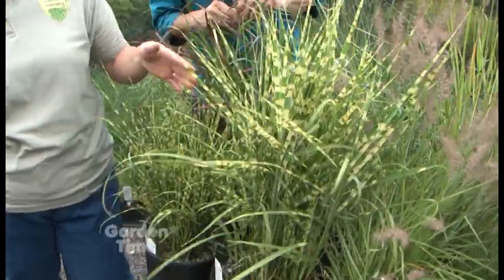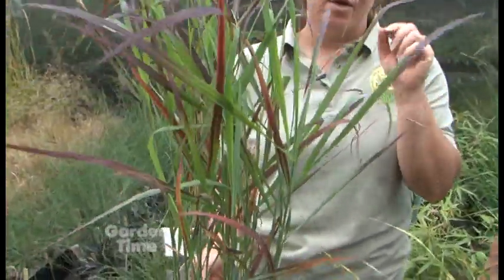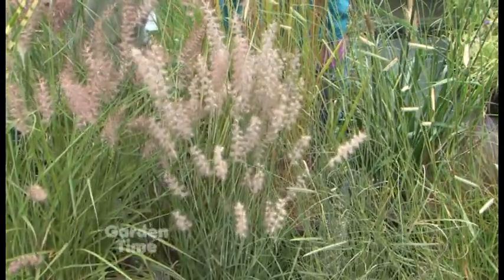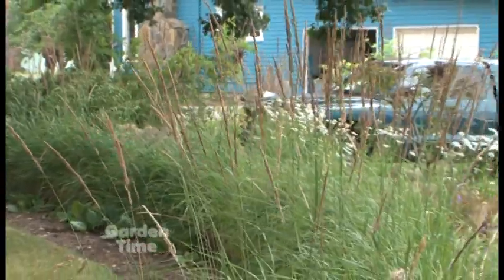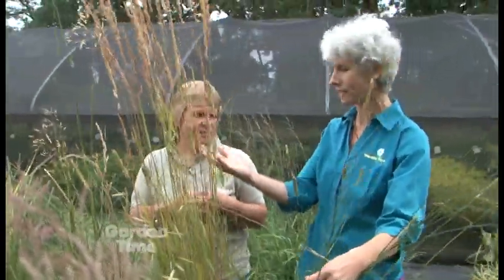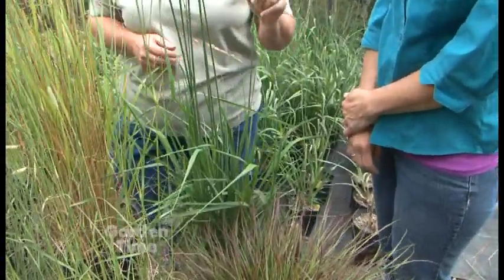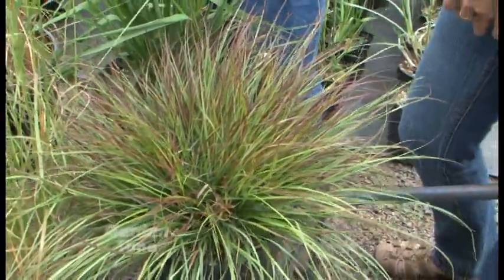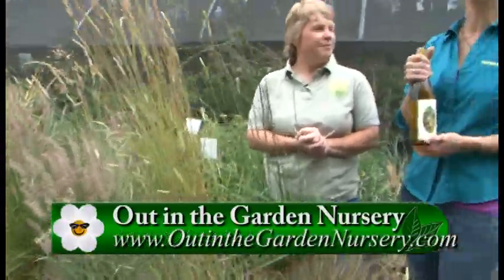Out in the Garden Grasses and Event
We stopped by Out in the Garden Nursery to see some of the grasses that are looking just great right now!  We also learn about their Wine and Cheese in the Garden event happening on the 24th of July